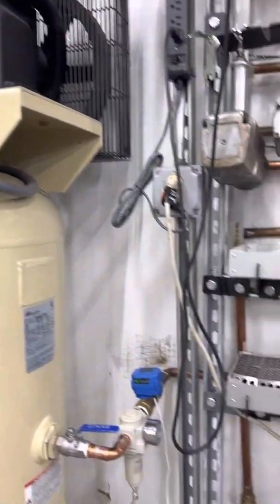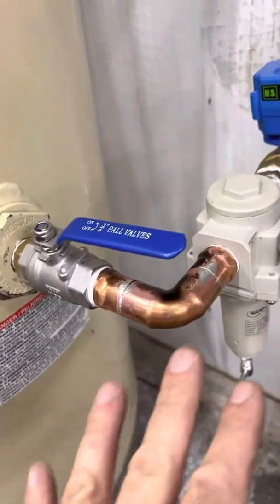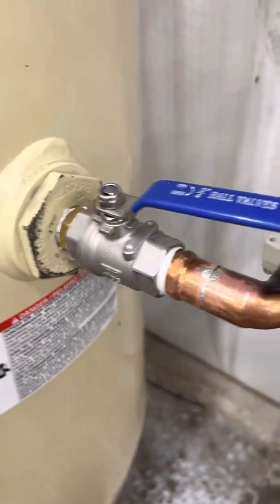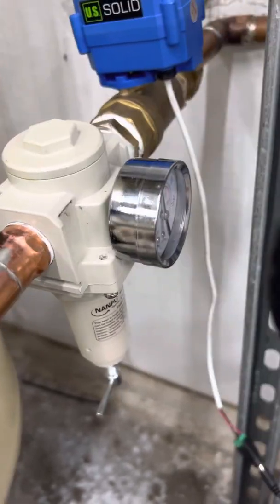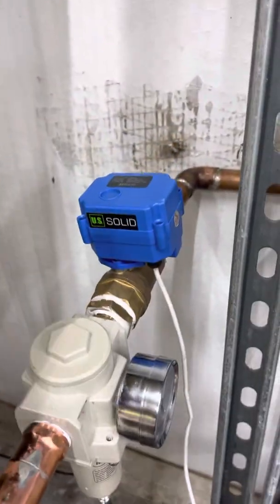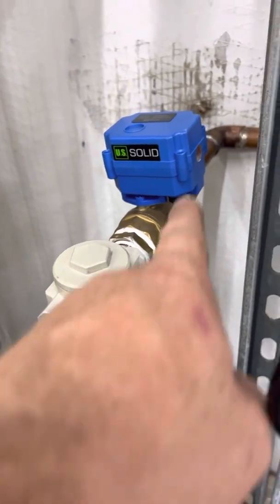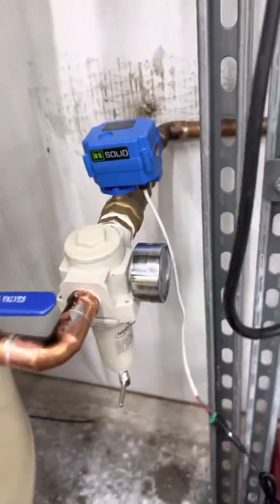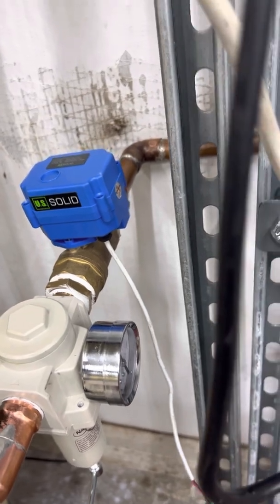Automatic Solenoid Valve on Shop Air Compressor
I realized I had a half inch ball valve on my compressor outlet. I need 3/4” all the way to my sandblaster for it to work. Also, I forget my air valve on all the time, small leaks in the shop cause it to run more then it needs to, which in turn makes me have to service my dryers more often. And, it’s a pain to use my outside air if I need to fill a tire. So this video is my solution.

Motorized Ball Valve- 1" Brass...